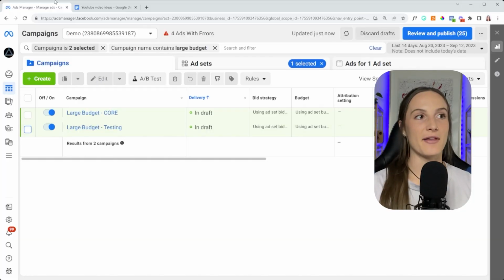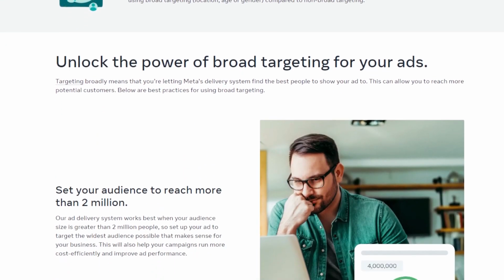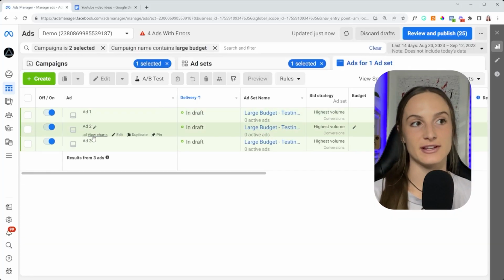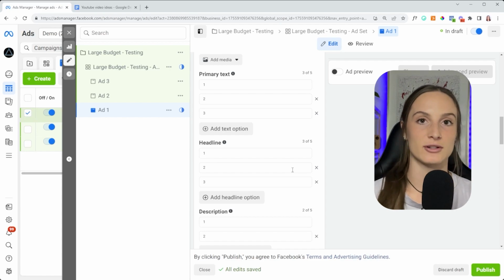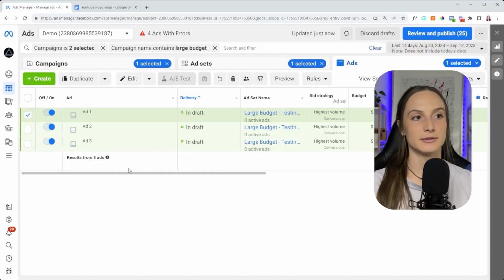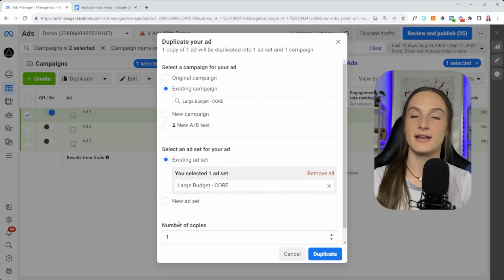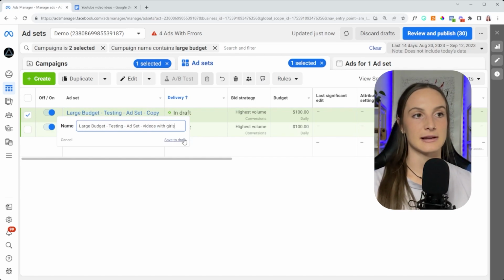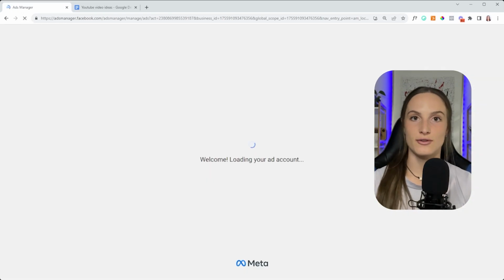How To Test Facebook Ads Spending $200+/day (Step-by-step)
You absolutely need to test creatives. Here's tutorial by Sydney on how to structure your creative tests on Facebook.

00:00 Introduction
2:08 How Facebook's audience targeting is different now than it used to be
3:04 How many creatives to test at once with your Facebook ads
3:36 Best practice: limit the number of variables you test
5:22 How to test primary texts and headlines
6:36 Using the breakdown feature to analyze the performance of your copy (primary text and headlines)
7:36 How long should you run a creative test onFaceook/meta ads?
8:42 What to do after you made a test... where do you put your ad after you test the creative?
11:00 What to do after a creative test... *continued this is really important*
14:02 When do you need to make a new creative test?
15:15 How to choose which products to promote